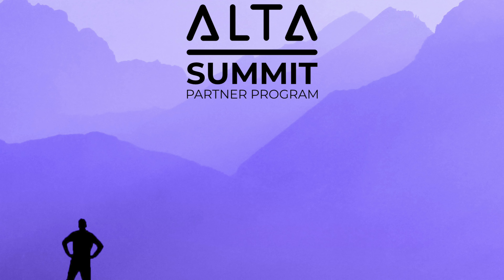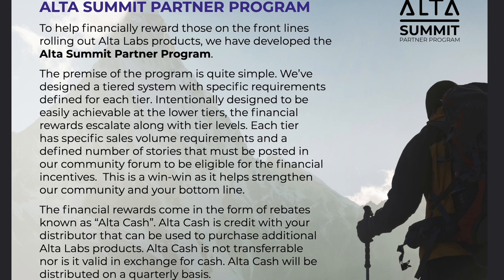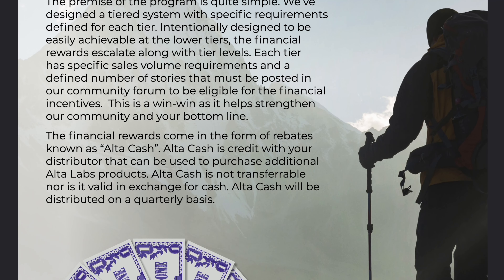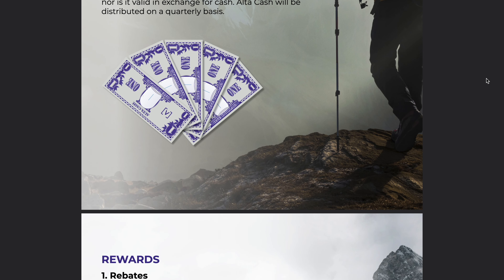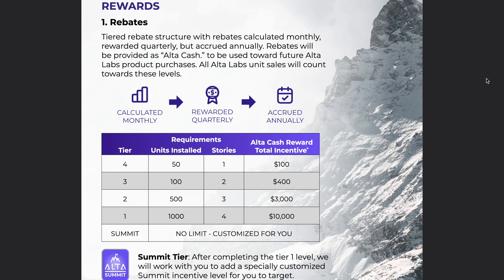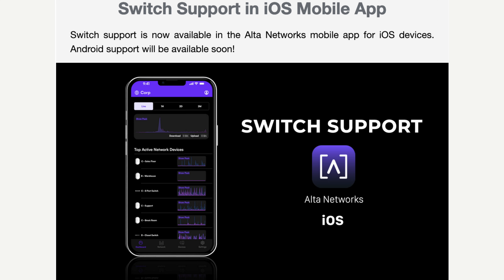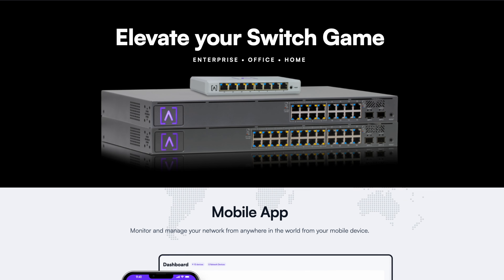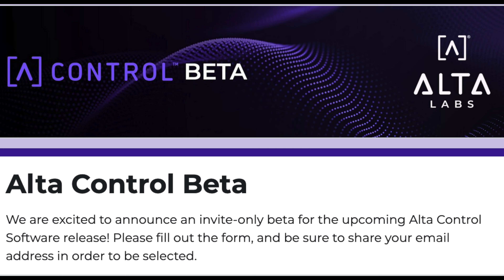Self Hosted Alta Controller, Partner Program, & More from Alta Labs February 2024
Short video detailing some of the latest news coming from @AltaLabs .  We briefly discuss some topics and get excited about things to come.

Wish List